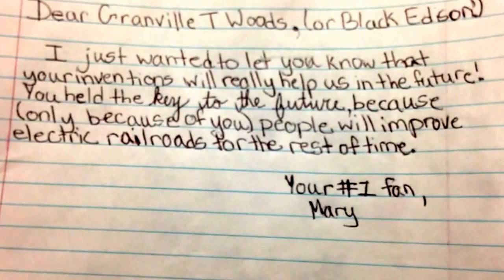Granville T Woods Bio